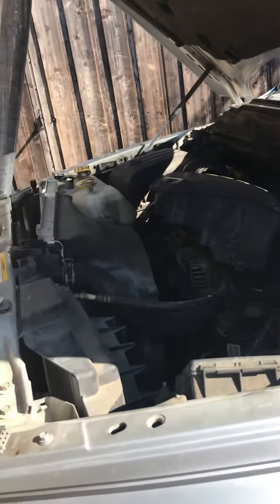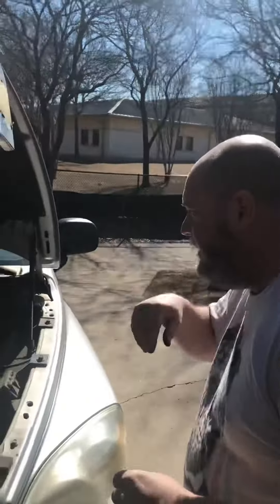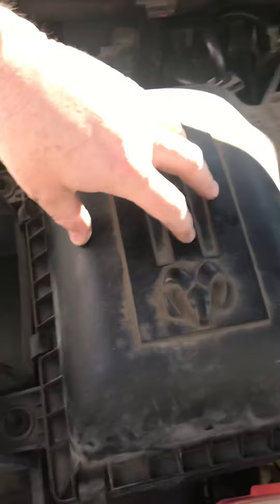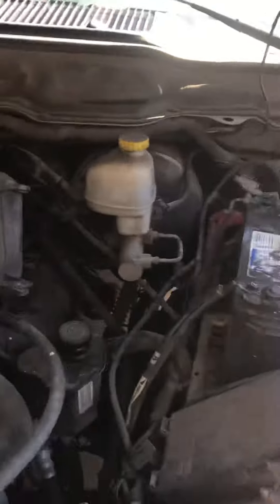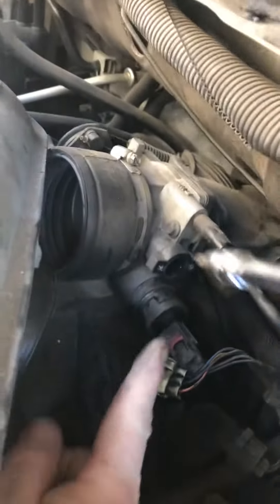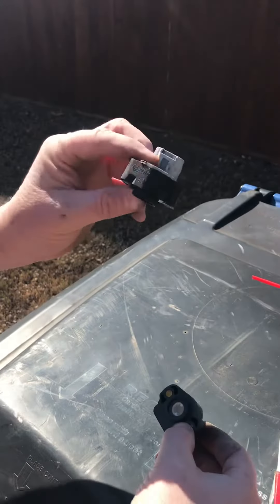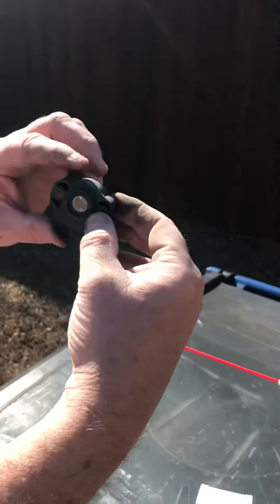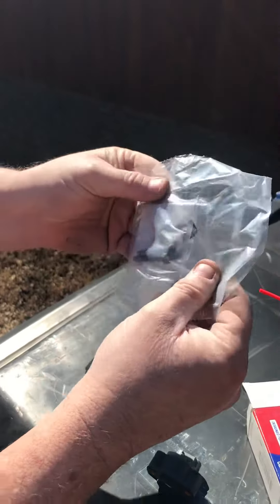Replacing Throttle Position Sensor on the 2007 Dodge Ram!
Check engine light wouldn’t go out so needed to replace TPS.  Took one hour and saved $175!